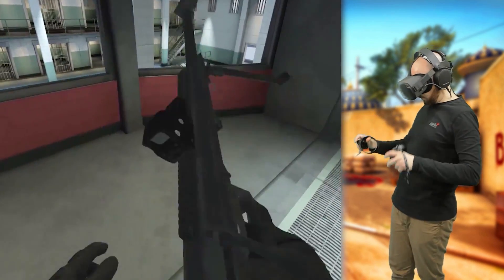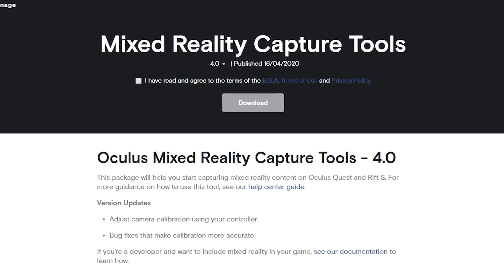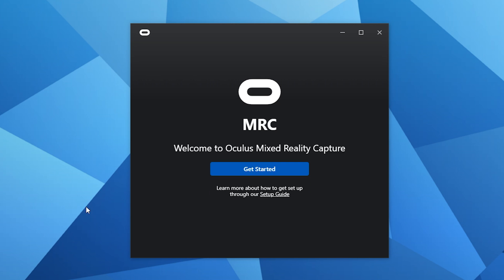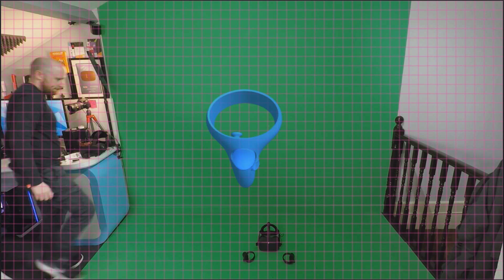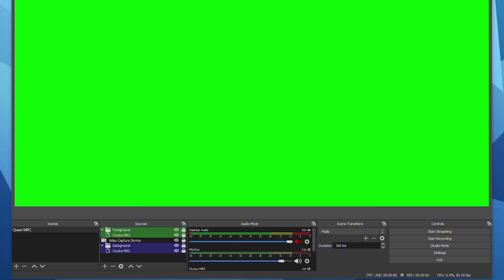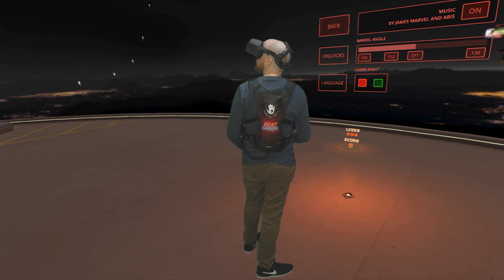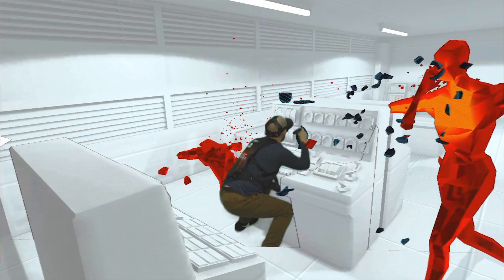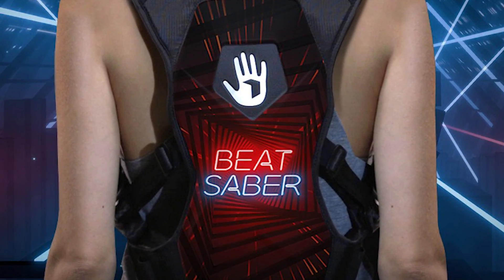Oculus Quest Mixed Reality Capture Guide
In this Oculus Quest video guide, I show you how to capture mixed reality gameplay footage with the Oculus Quest...

Timestamps;
00:00 - Intro
01:40 - Equipment Needed
02:23 - Software Needed
02:42  - Preparation Prior To Oculus Quest Mixed Reality Capture
03:34 - Installing Required Software
04:00 - Launch The Oculus MRC Application
05:23 - Oculus Quest Mixed Reality Camera Calibration
06:36 - OBS Mixed Reality Scene Composition
08:05 - Oculus Quest Mixed Reality Test Recording
09:23 - Additional Oculus Quest Mixed Reality Capture Tips & Tricks
10:33 - Oculus Quest Mixed Reality Wrap Up & Thoughts

You can download the Oculus Mixed Reality Capture (MRC) software here;

You can download the latest version of OBS here;

You can find a list of Oculus Quest Mixed Reality supported games here;

Have you tried capturing mixed reality content with the Oculus Quest? What did you think? Or is it something you want to try for yourself? Doyou want me to check out LIVs iphone supported mixed reality capture?